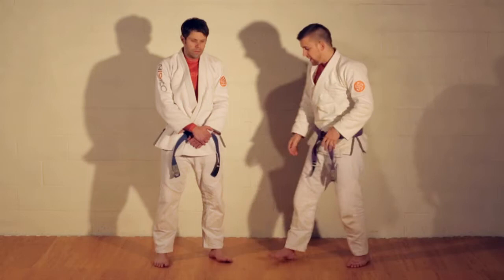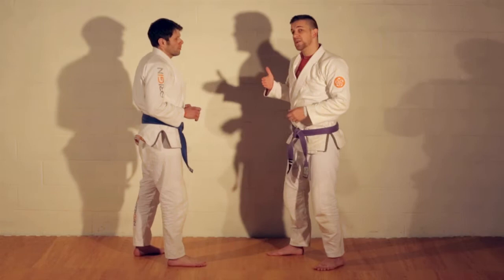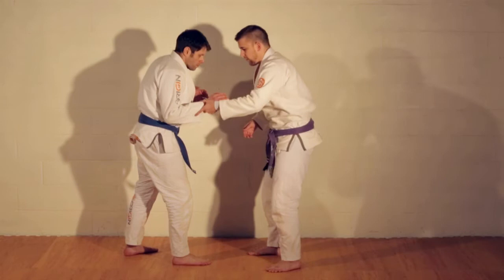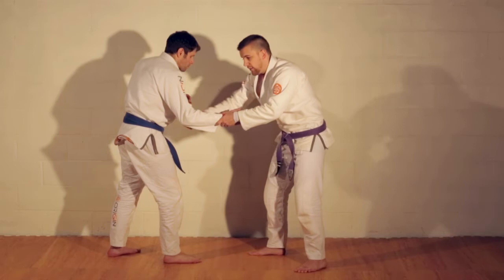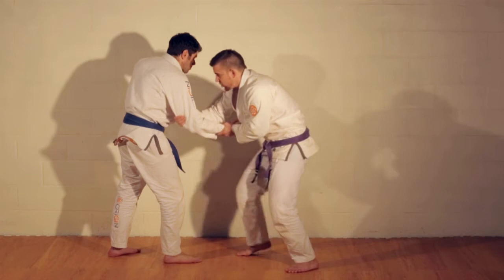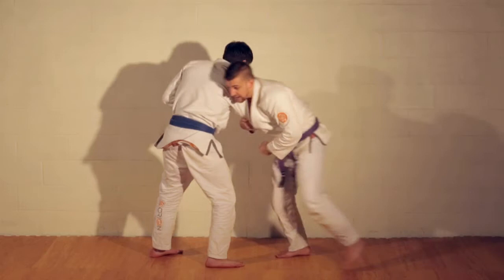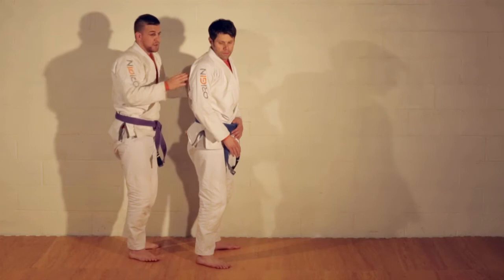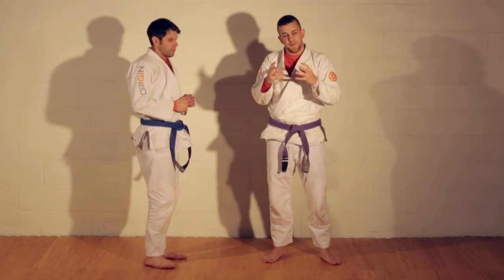2-01 Standing Arm Drag (3-D Jiu-Jitsu)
To support Matt's book, please visit ArtechokeMedia.com and pre-order the book via our Indiegogo fundraiser.